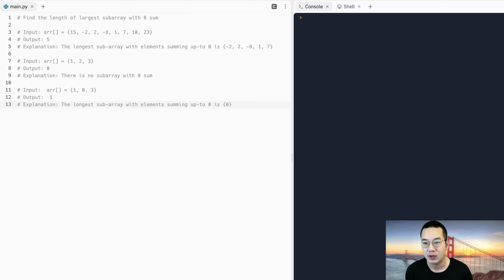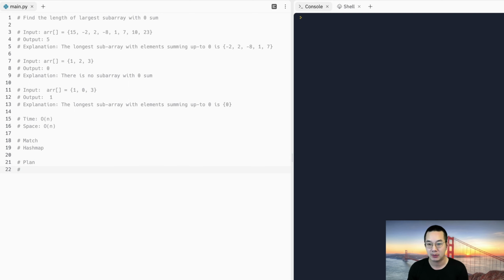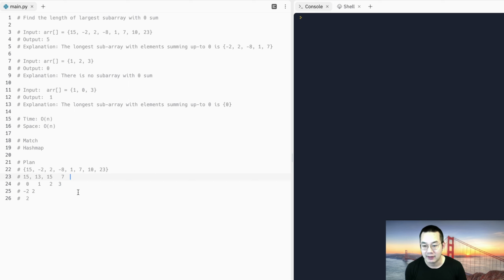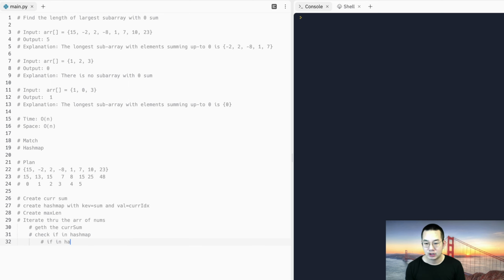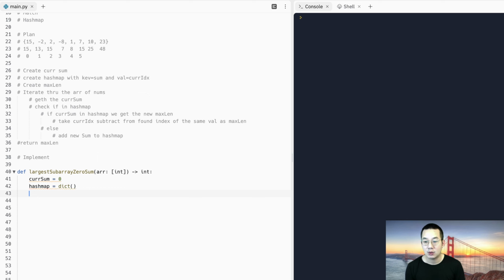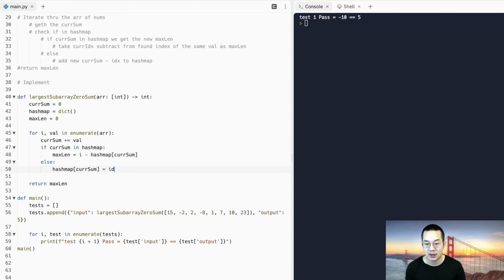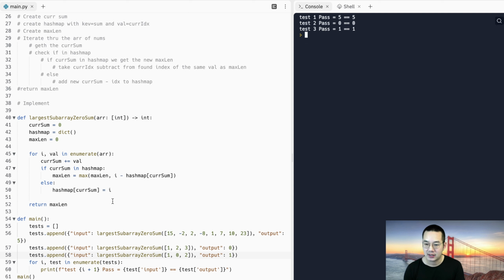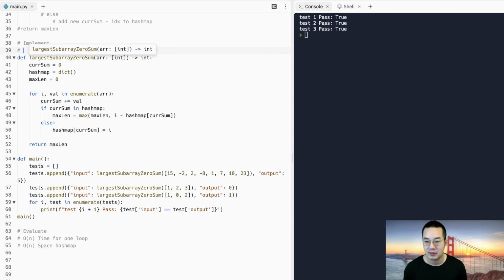UMPIRE Algorithms: Find the length of largest subarray with 0 sum